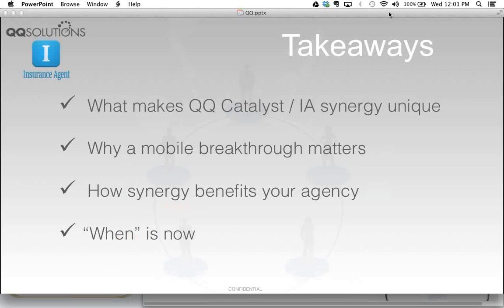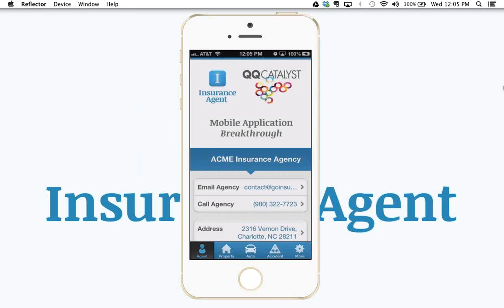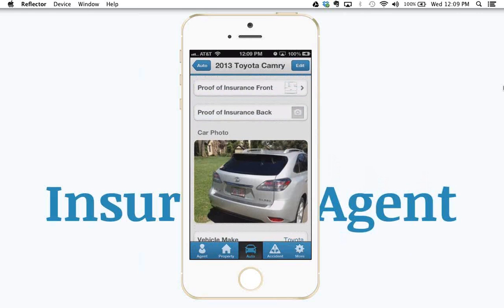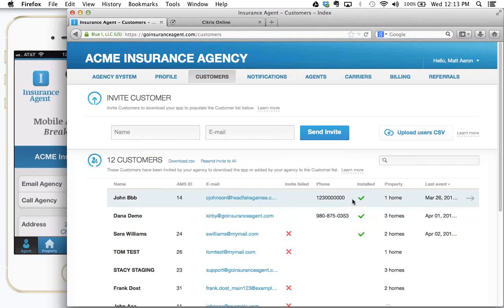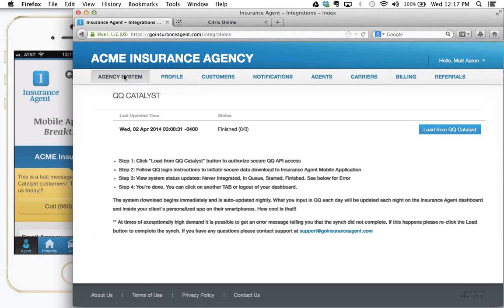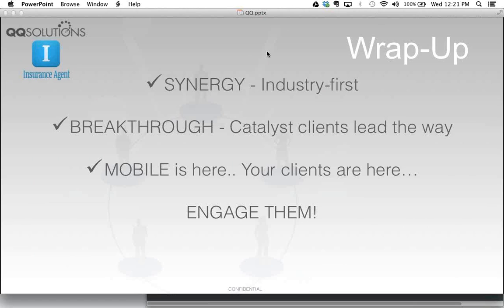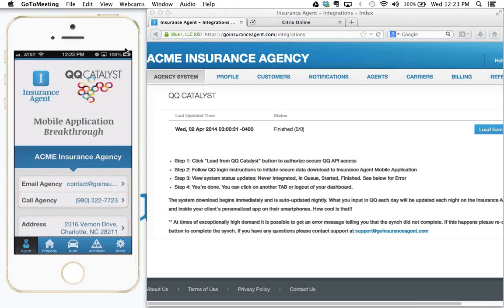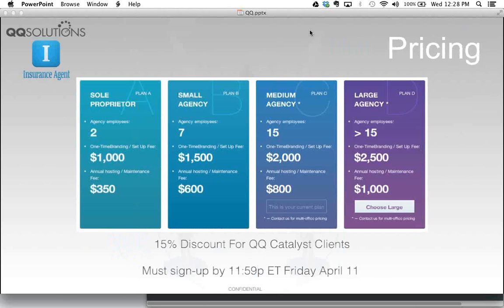The Insurance Agent Mobile App, a Breakthrough Mobile Solution.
Learn about the amazing synergy created when a mobile app integrates with QQCatalyst® -- both your agency and customers benefit!

In 20 minutes you'll learn how this innovative app is changing what a mobile app can do for your agency.

- Why balancing "consumer-centric" and "agency-focused" is critical.

- Why customers want mobile access anytime anywhere.

- The key features that make a mobile app exciting to your clients.

- How a mobile app can improve client retention AND increase revenue.

Our QQCatalyst Marketplace partner, Blue I, the developer of the Insurance Agent mobile app, has worked with us to provide a truly integrated solution that gives you the ability to provide world-class service your clients, at any time, no matter where they are!

By the end of the webinar, you'll know how to develop and implement a successful mobile strategy that will improve retention and increase revenue!